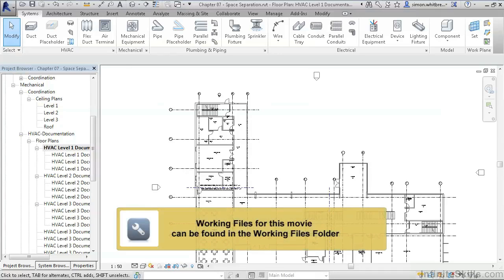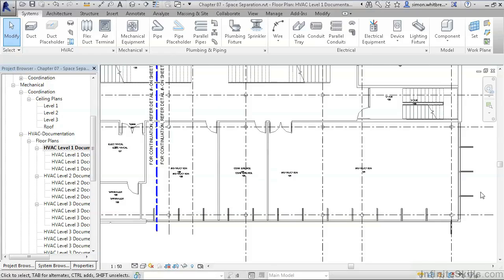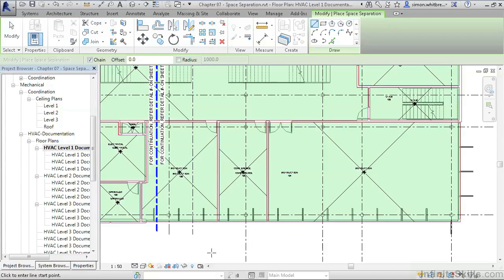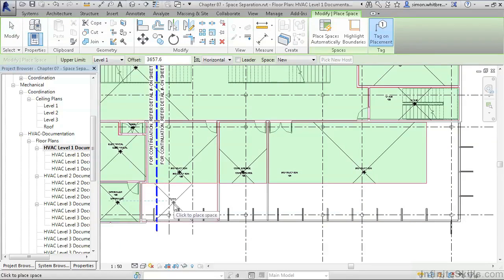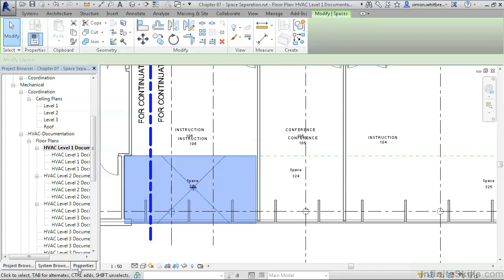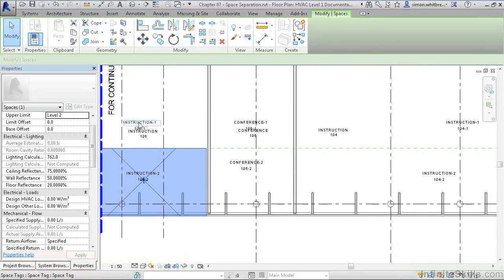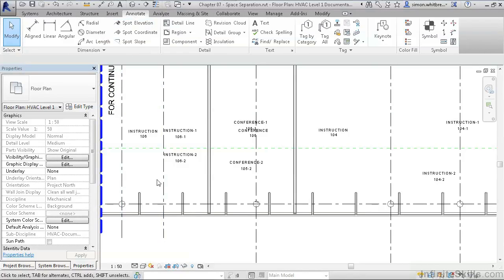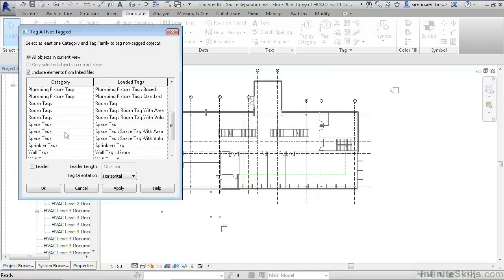0703 Learning Revit MEP 2014